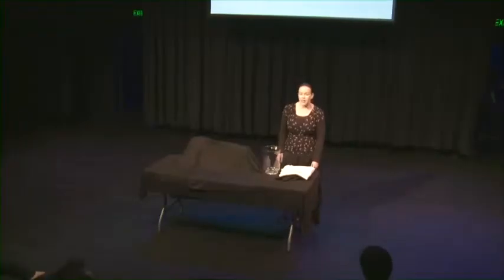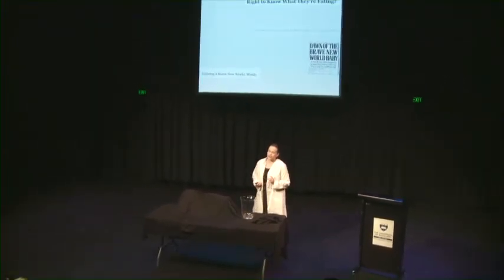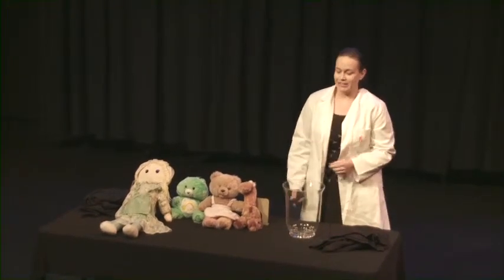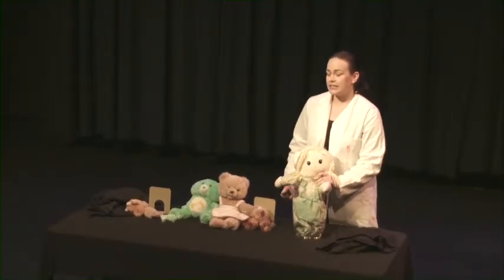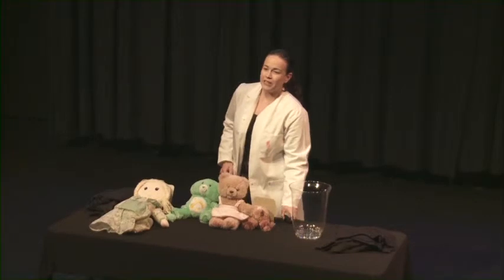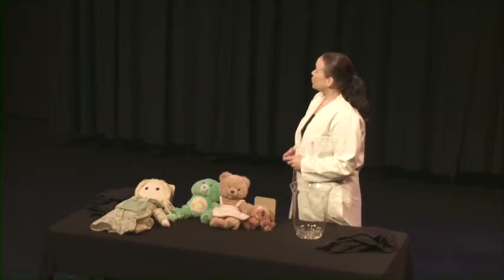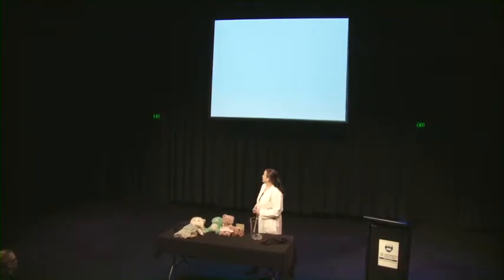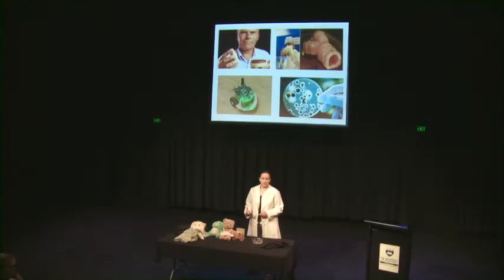Anaise Irvine / Exposure 2013 - Variety Showcase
Writing Bioengineering: Laboratories vs. Allegories
(Faculty of Arts)